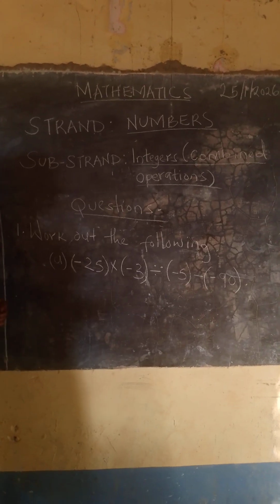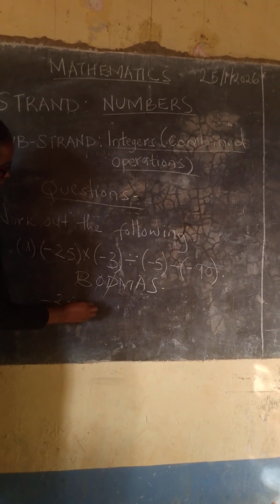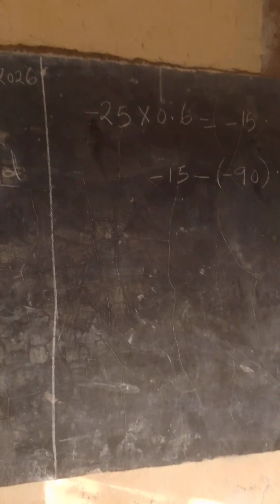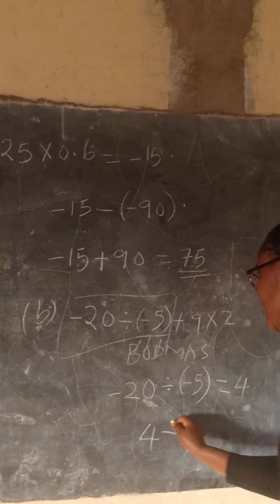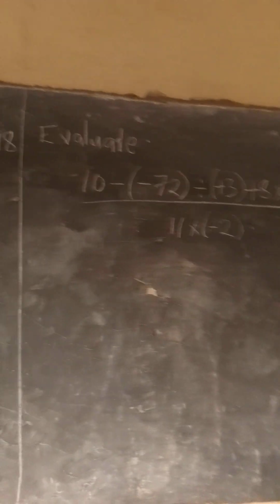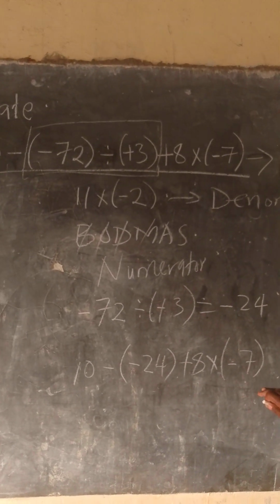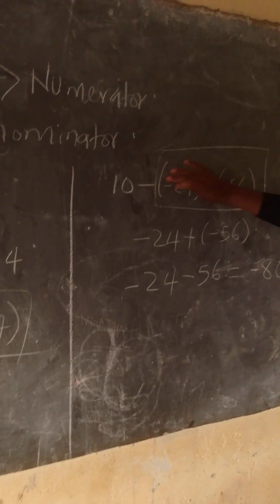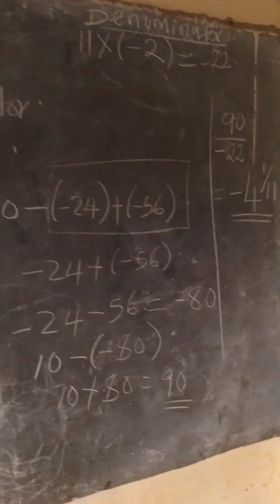Grade 9: INTEGERS (combined operations)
this video explains more on Integers, combined operations grade 9